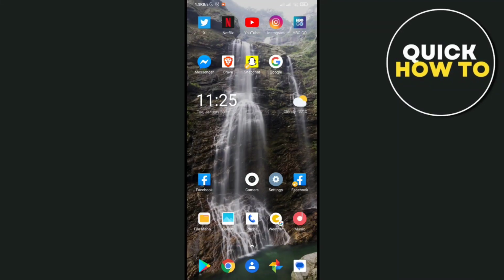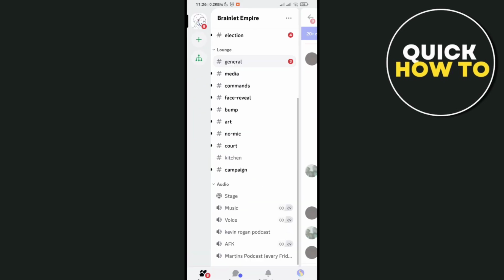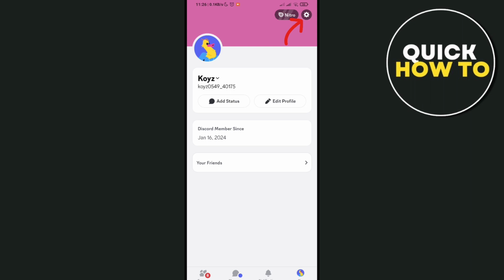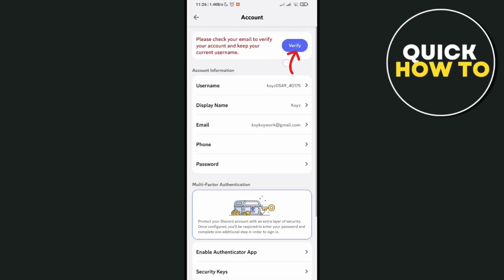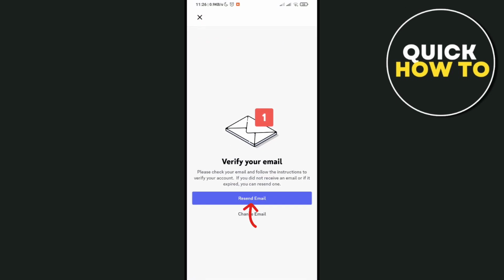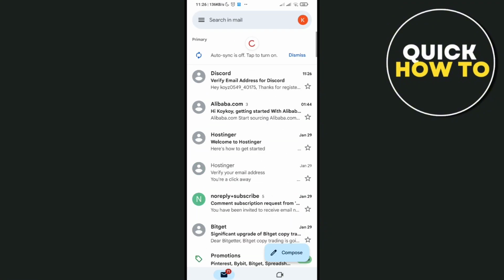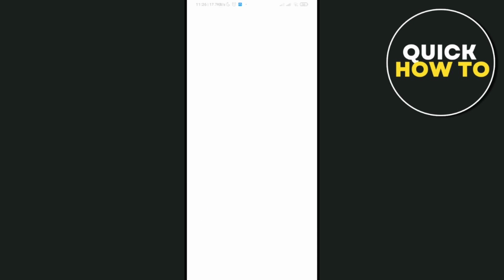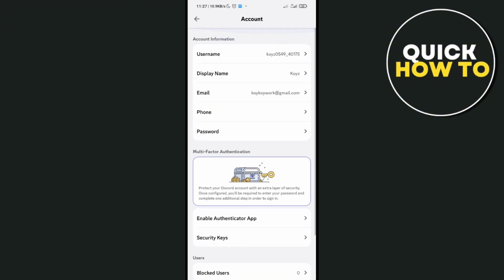How To Verify Email On Discord Mobile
Learn How To Verify Email On Discord Mobile